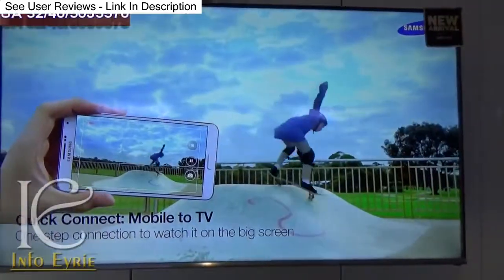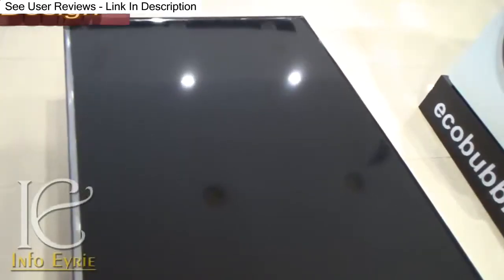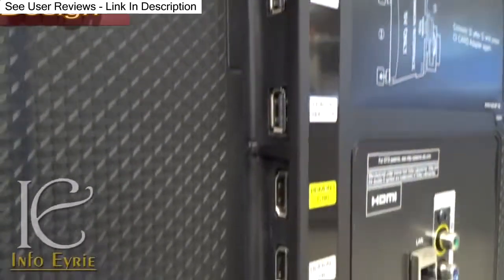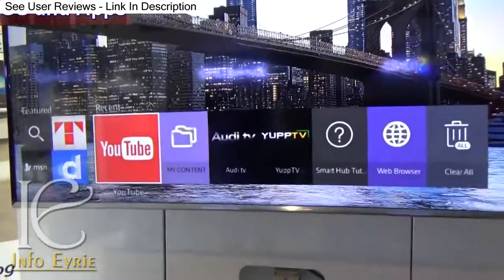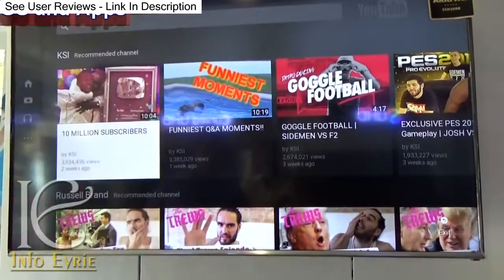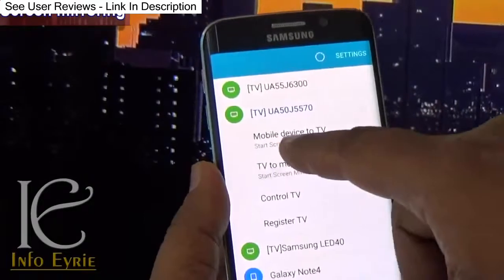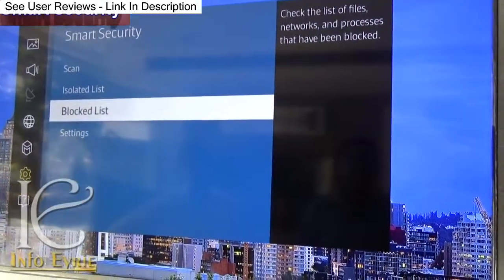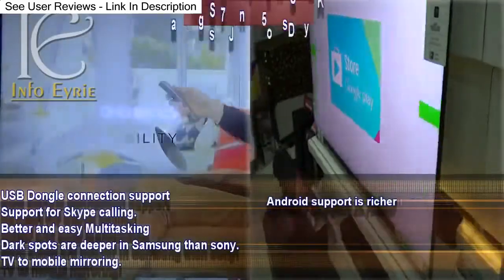Samsung UA32J5570 + UA40J5570 + UA50J5570 UNBIASED Review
Don't get the Samsung UA32J5570 + UA40J5570 + UA50J5570 until you've looked at the reviews.